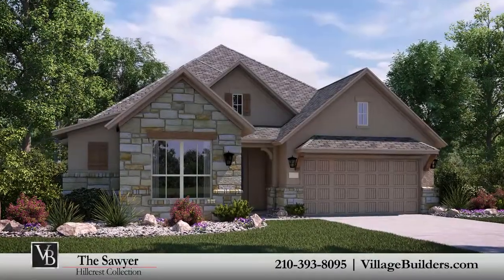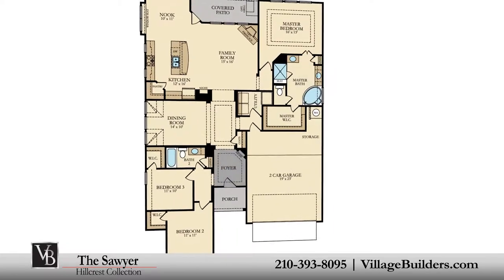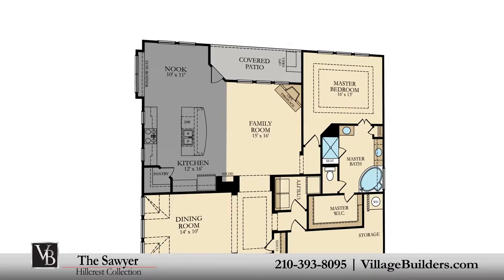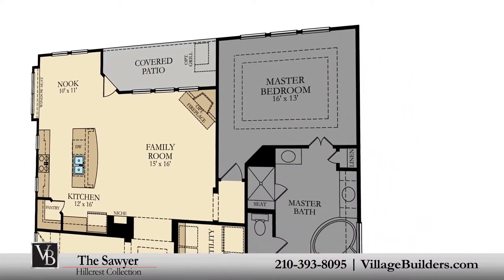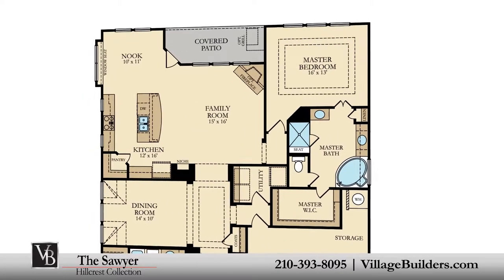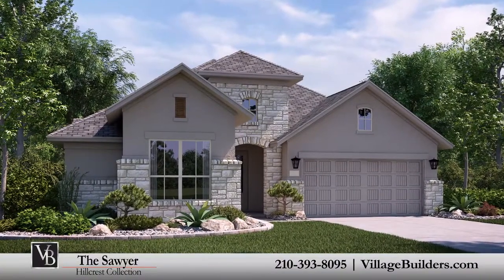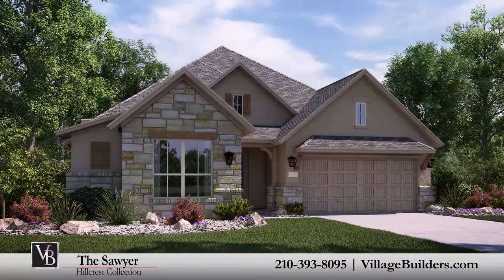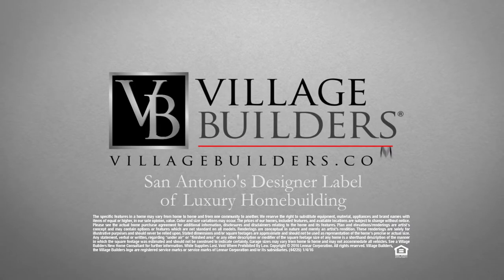The Sawyer Home Tour - Village Builders San Antonio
Village Builders brings luxury to life in the Sawyer floor plan. This upscale one story home includes; three spacious bedrooms, two full bathrooms, a grand foyer, an elegant dining room or an optional study, a generous family room with an optional corner fireplace, and a beautiful designer kitchen with a granite center island, a large walk in pantry and a cozy breakfast nook; all that interact perfectly with the relaxing outdoor covered patio. The master suite of the Sawyer features a luxurious bathroom retreat with a large step-in shower and corner soaking tub, dual vanities and a grand walk-in closet. This beautiful new home also features a walk-in utility room, plenty of extra storage and a 2 car garage. Over the years, Village Builders has established invaluable relationships with some of the most celebrated providers of luxury home features and upgrades.  Our designs include Power Smart homes which are equipped with energy efficient technology. For more information on this amazing new home or for directions to any of our Village Builders’ San Antonio Communities